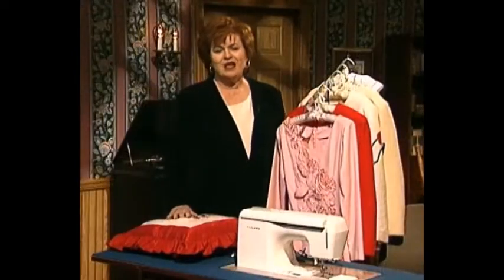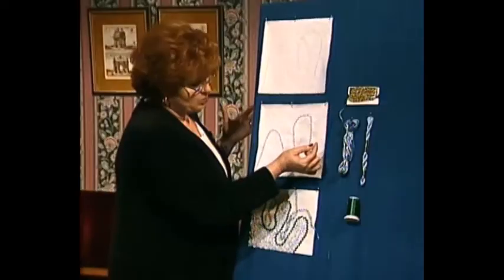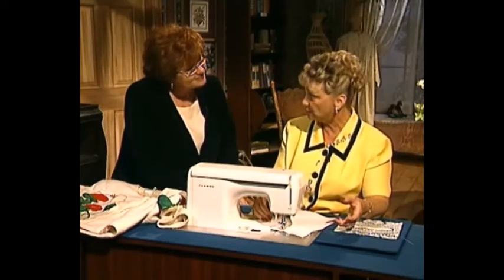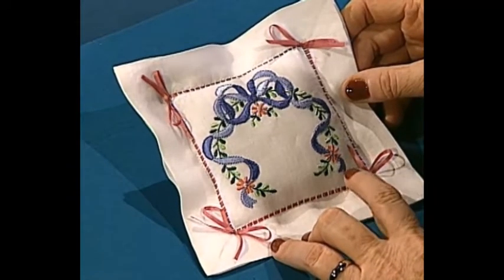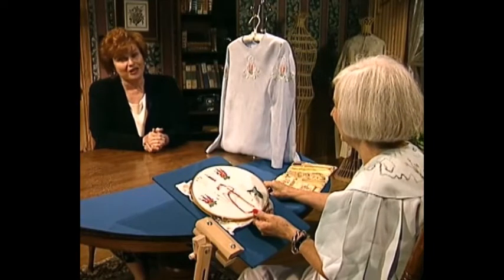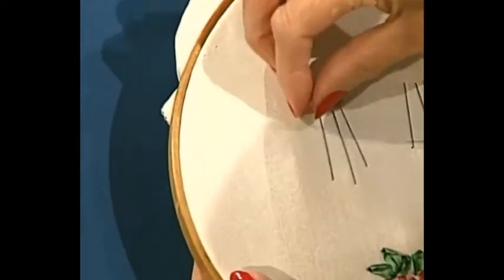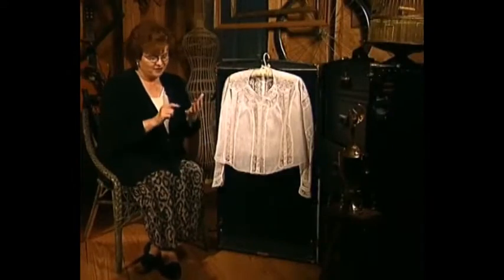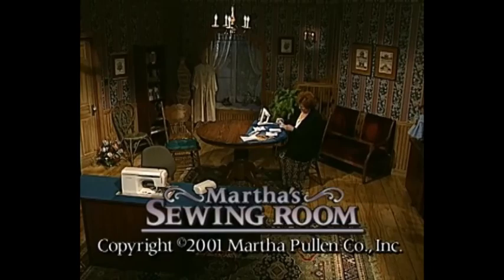Martha's Sewing Room: Bobbinwork (1605)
Bobbinwork using ribbon as the bobbin thread; couching; an heirloom pincushion; and an elegant schedule planner. Guests: Coni Martin, Beverley Sheldrick. Episode Number: 1605

Time stamps:
00:00 - Intro
00:59 - Technique
06:54 - Sewing Inspiration
09:56 - Scrapbooking
13:43 - Home Decorating
17:33 - Hand Embroidery
23:34 - The Vintage Collection
25:06 - Credits